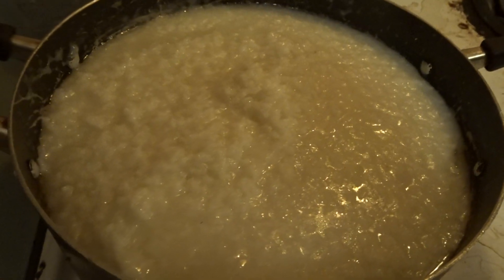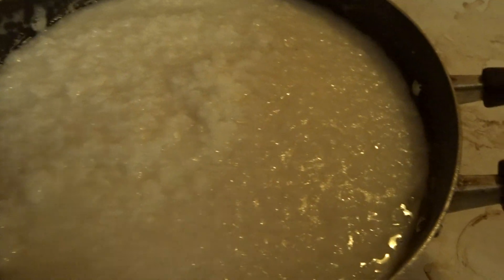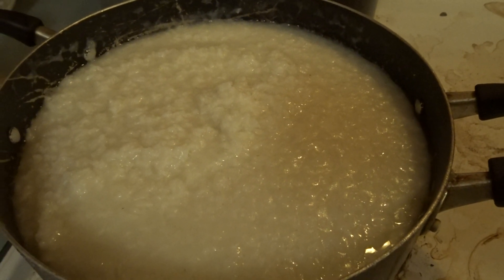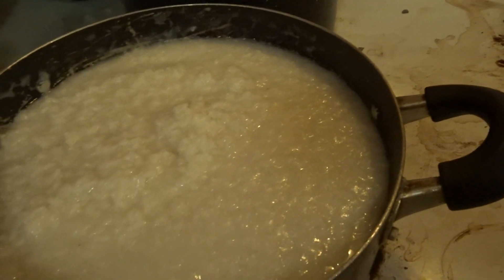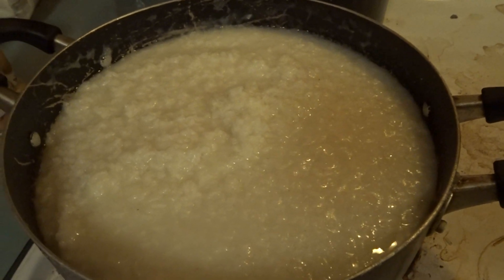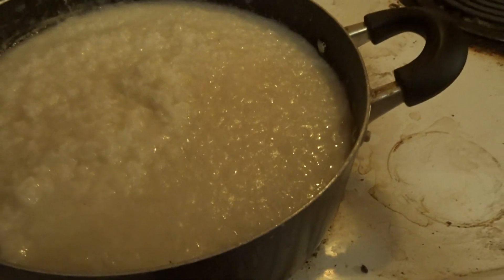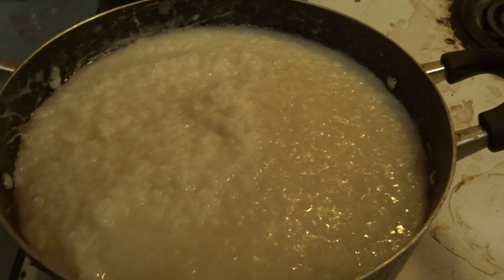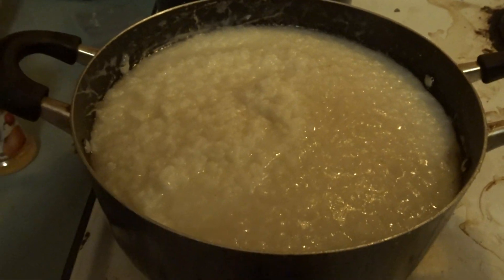Didnt Finish Cooking My Rice🍚🍚🍚🍙🍙🍙📹📹📹